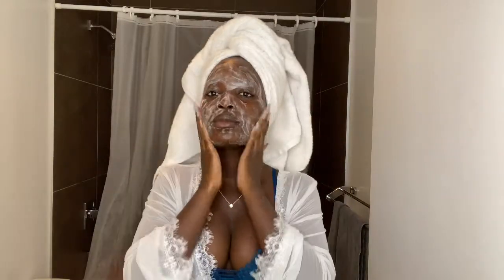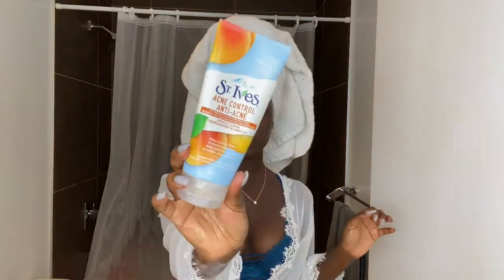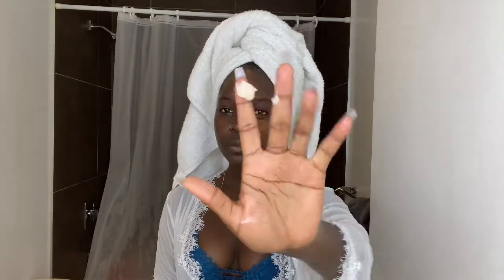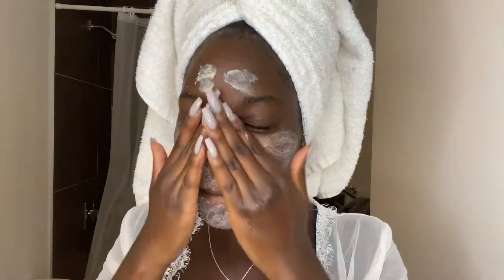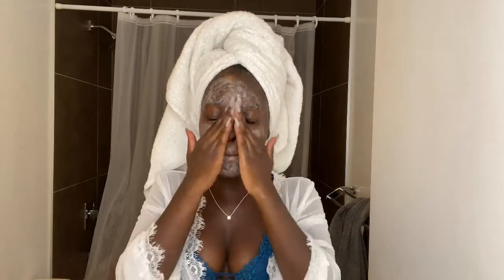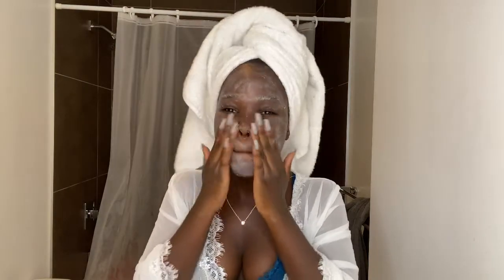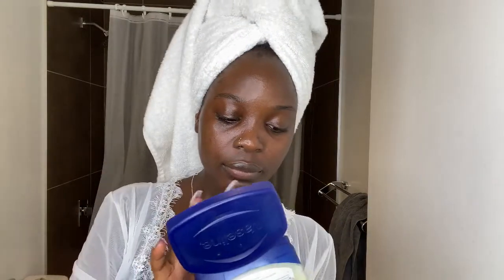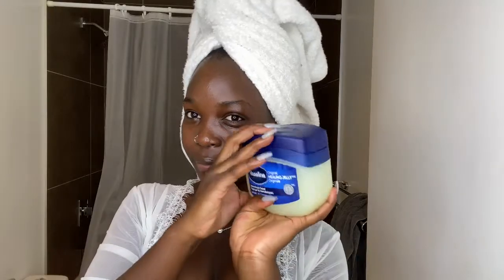MY UPDATED SKIN CARE ROUTINE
Hey loves! Hope you guys enjoyed this video and I hope it was useful

PRODUCTS USED:

1. Dudu black soap
2. St. Ives Acne control
3. Life brand hydrogel eye mask | brightening
4. Clean & clear advantage blackhead clearing astringent
5. African Shea butter 100% natural
6. Vaseline

Insta: main acc @queen_stelle  Business acc @KristelleBeauty
Snap: @Christellekid

FOR ANY OTHER INQUIRIES